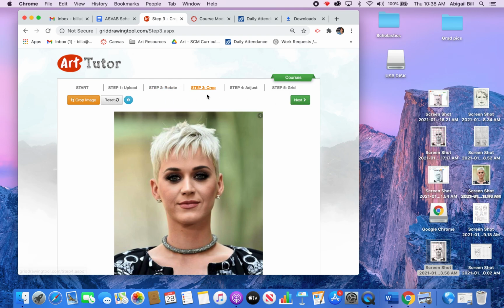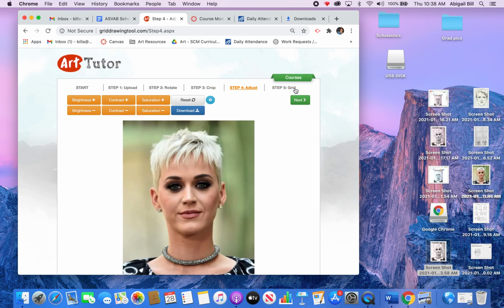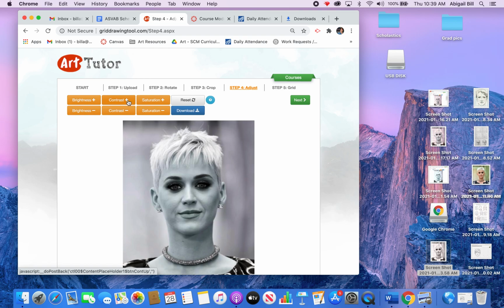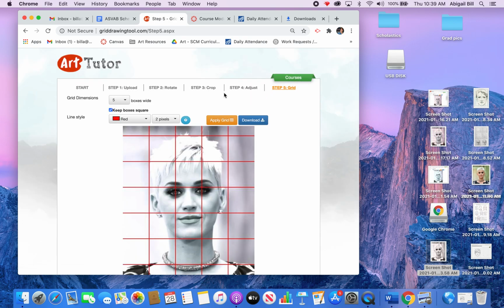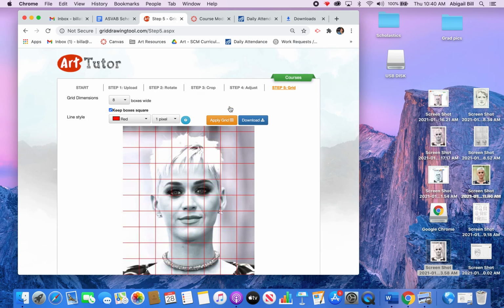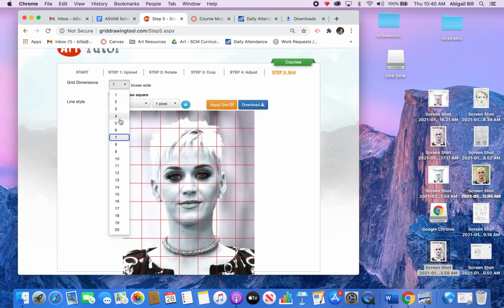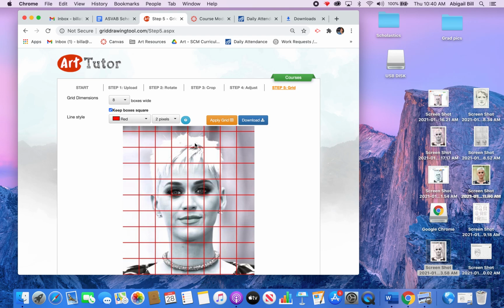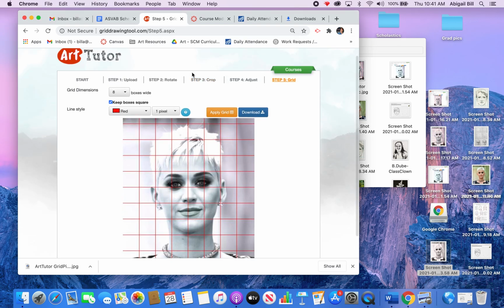Griddrawingtool.com tutorial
This is for my art students to help them make a grid for their portrait project